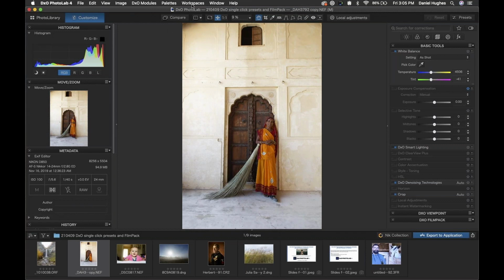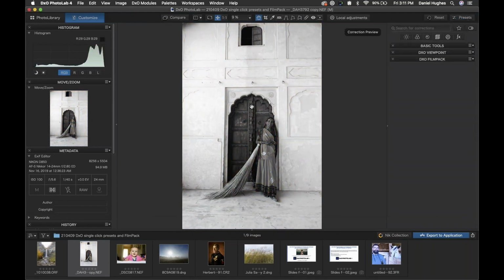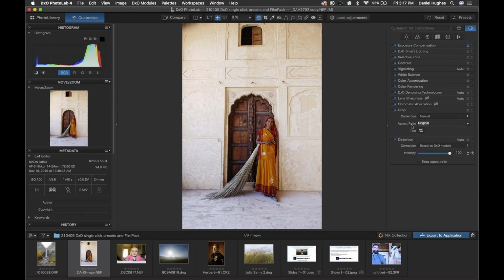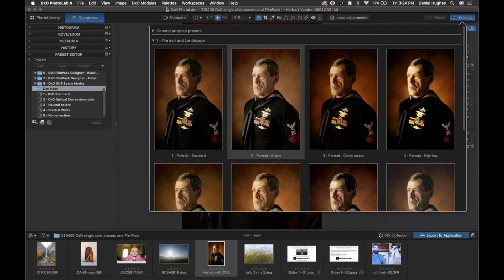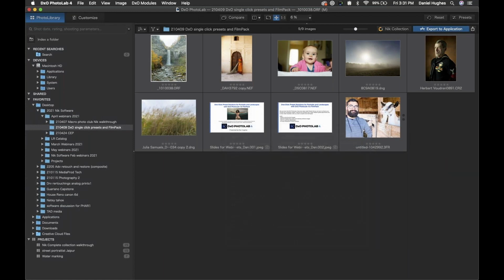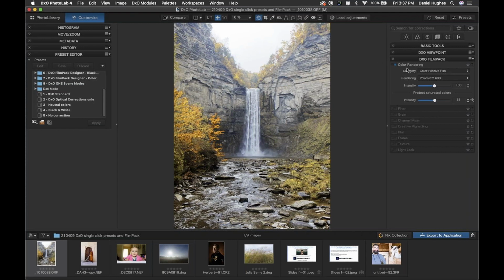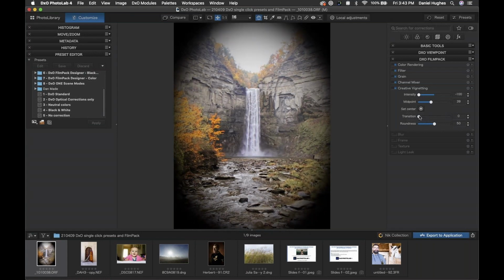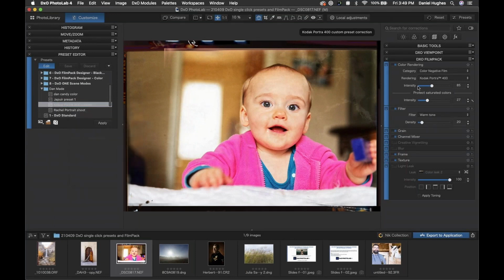One-Click Preset Solutions for Portraits and Landscapes with DxO PhotoLab 4 & DxO FilmPack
Did you know that DxO PhotoLab 4 has some ready-made Presets that you can use to enhance your Portrait and Landscape images? These are the quickest way to apply different global adjustments and to help create inspiration when you want to explore new techniques.

Learn:
- Where to find the DxO Presets
- Discover Presets that correct and creatively enhance images
- How to customize adjustments
- A brief introduction to DxO FilmPack